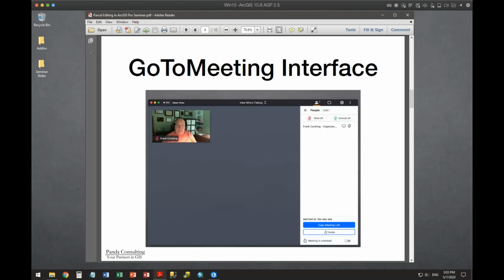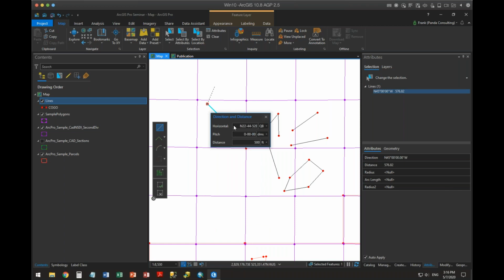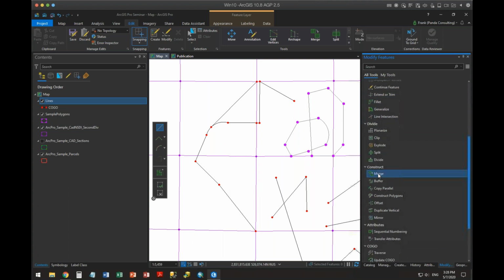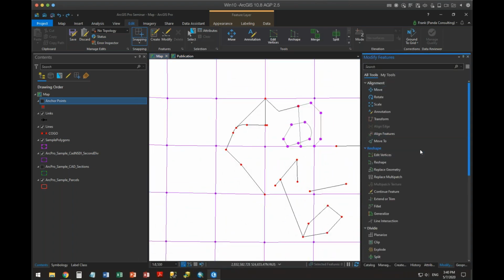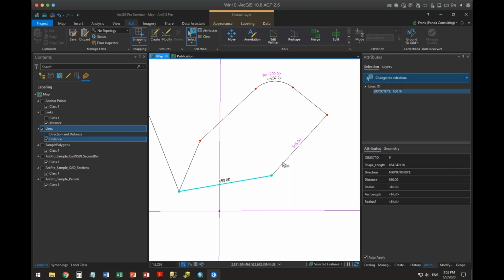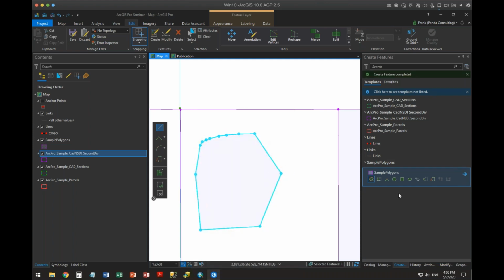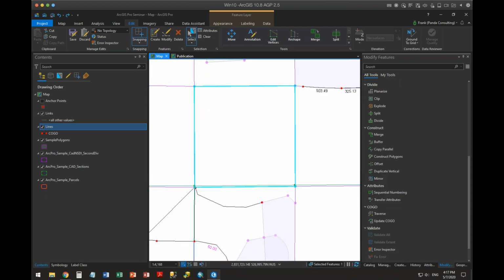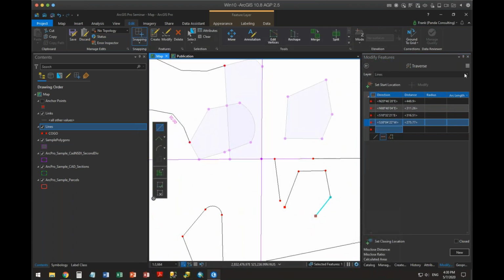ArcGIS Pro More Editing Tools - May 2020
The May 2020 ArcGIS Workshop explored additional edit tools available in ArcGIS Pro, including COGO attribution, editing constraints, move, rotate, and an introduction to aligning features.